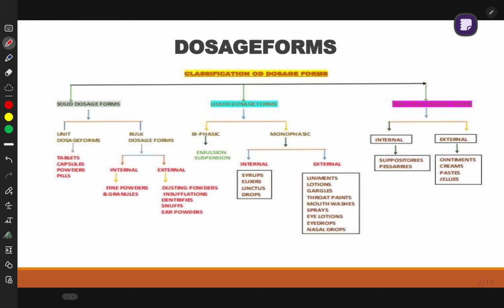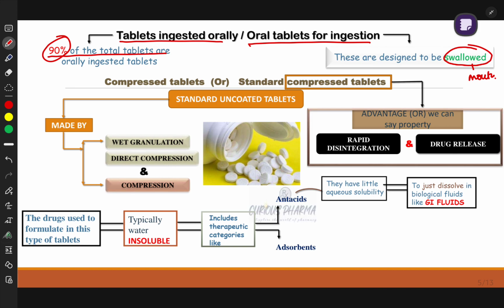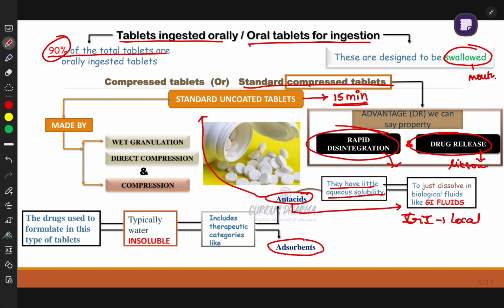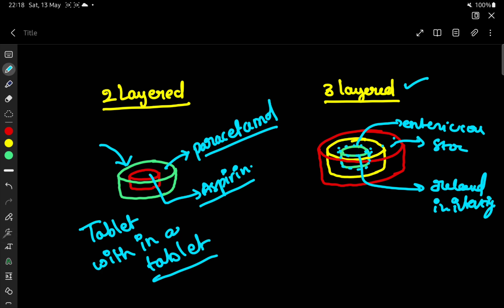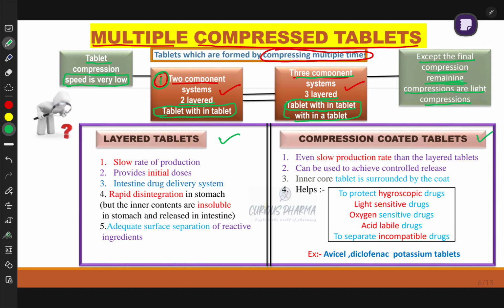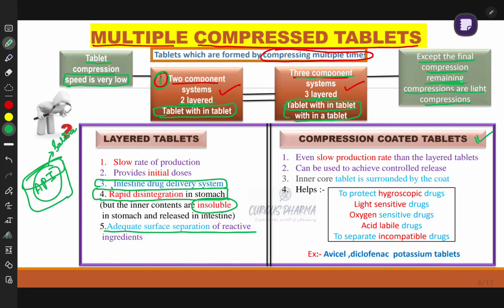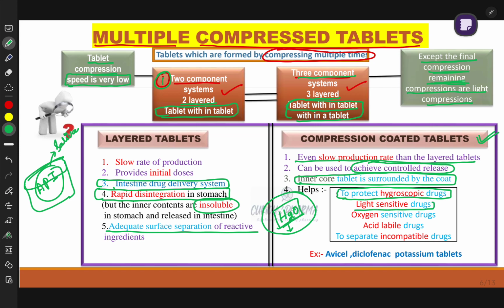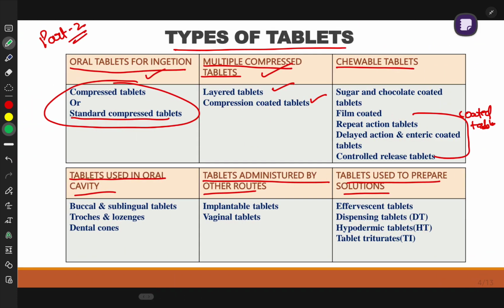Part 2:Classification and Types of Tablet Dosage Forms